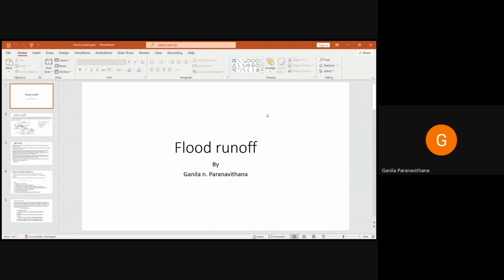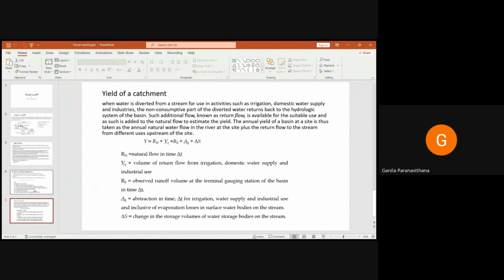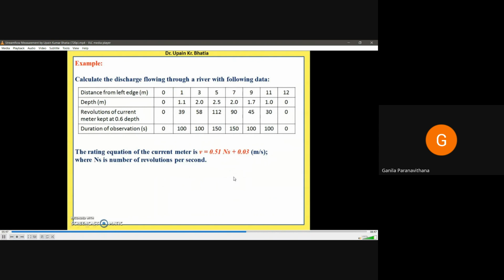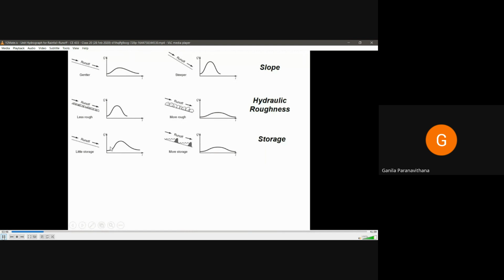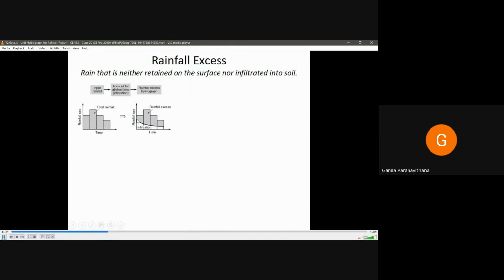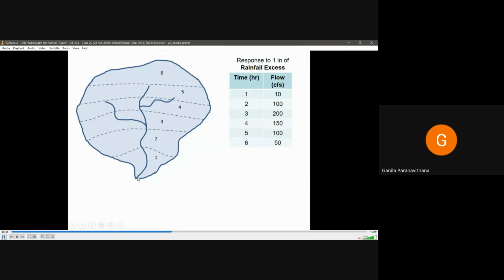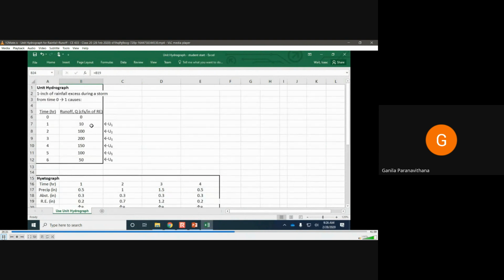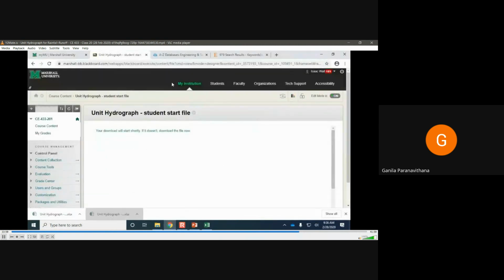Water Resource Engineering-2 16th Nov 2025